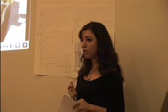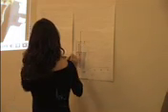Harlem Children Society After School Program: Irina Katz "Graphing Statistics"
Irina Katz, HCS intern (BS in microbiology from University of Maryland, MPH in epidemiology from Columbia University) taught the biostatistics workshop